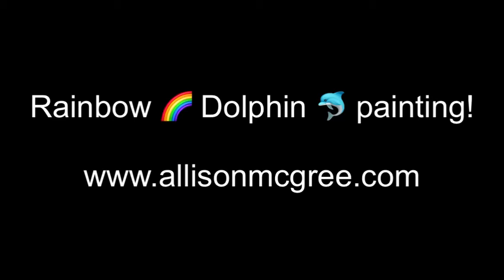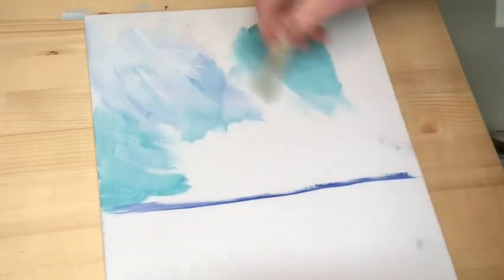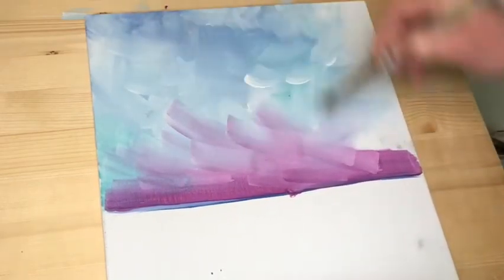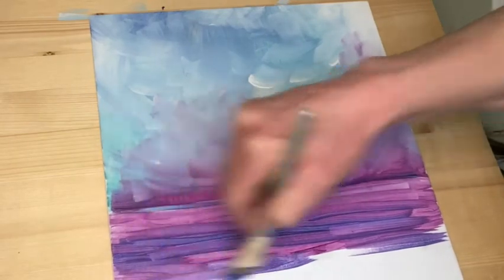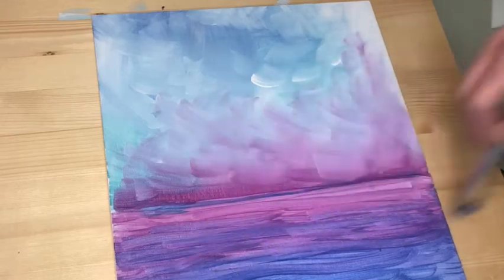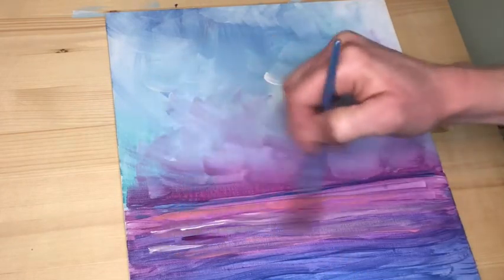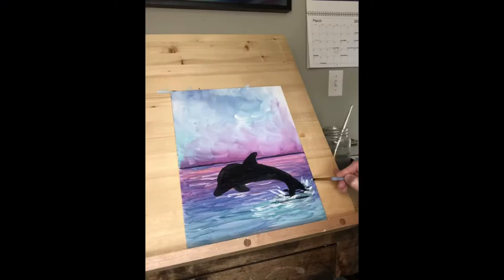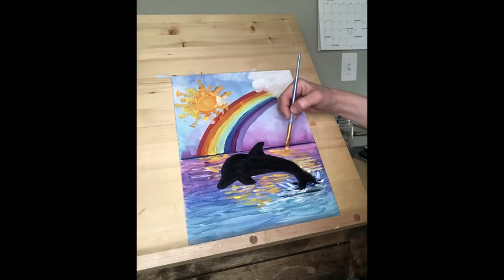Paint a rainbow dolphin!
Acrylic or tempera paint art lesson